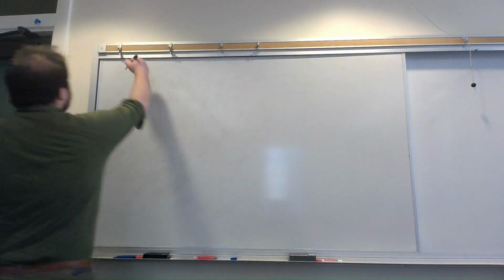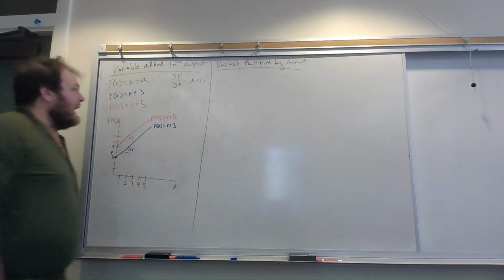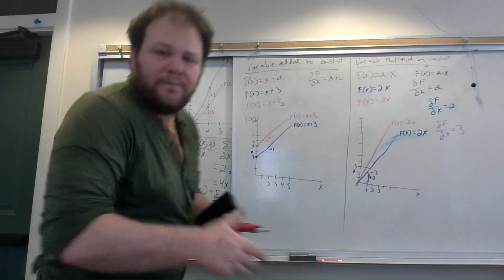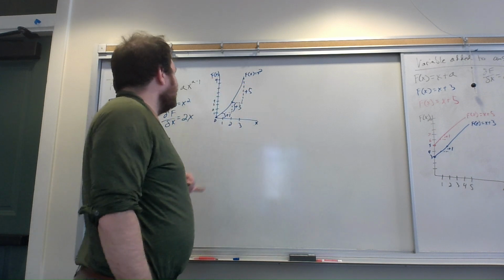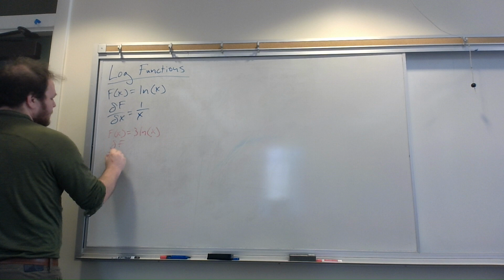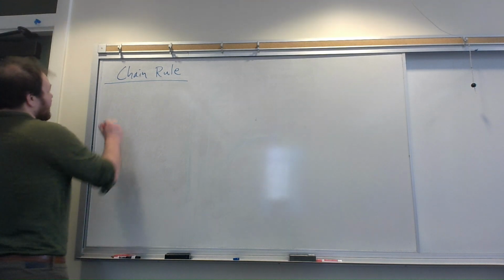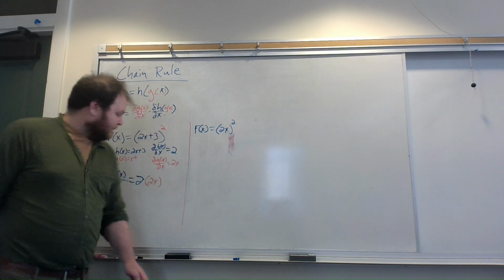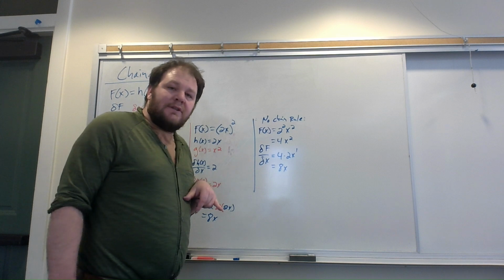Partial Derivatives 3 Common Derivatives